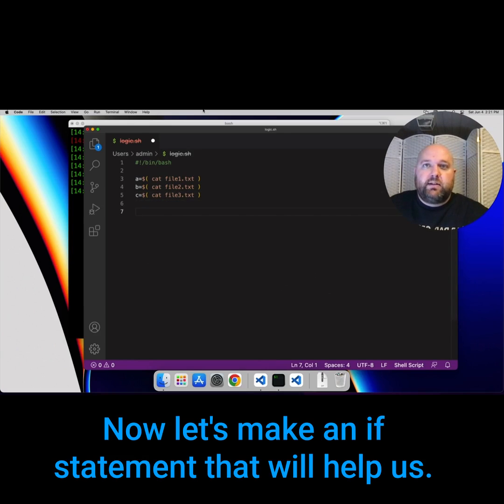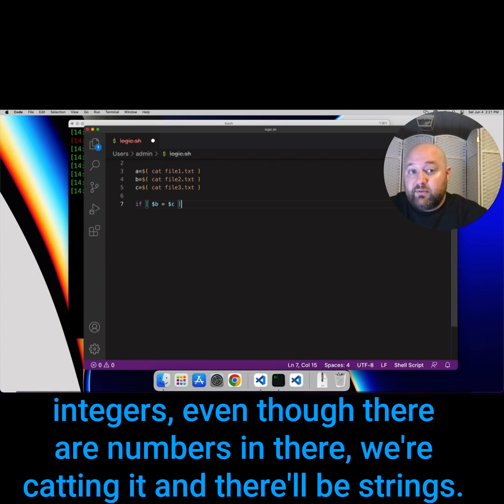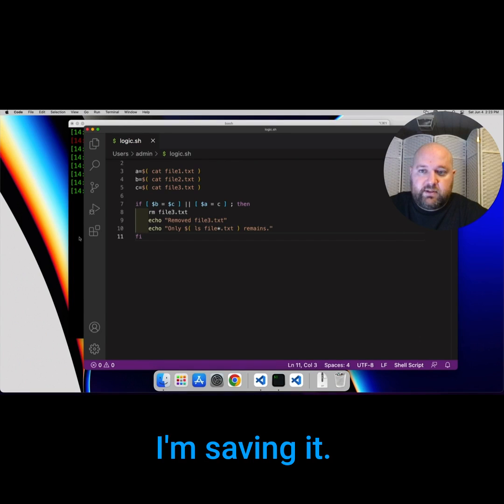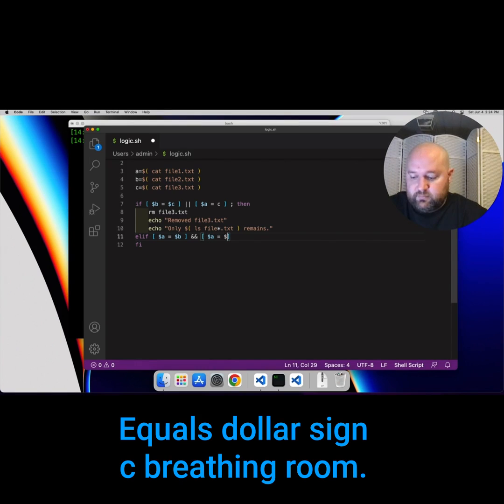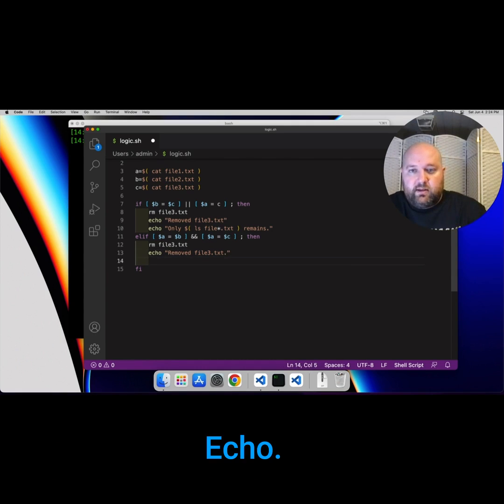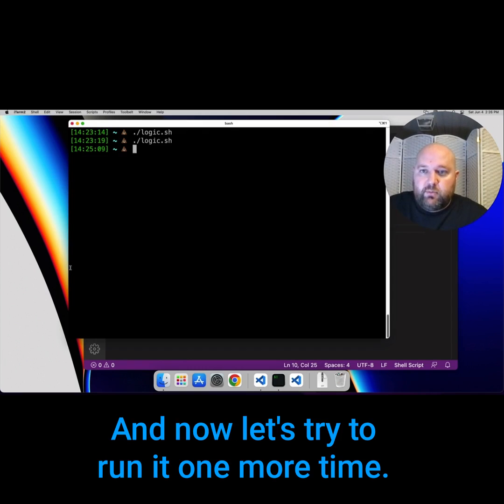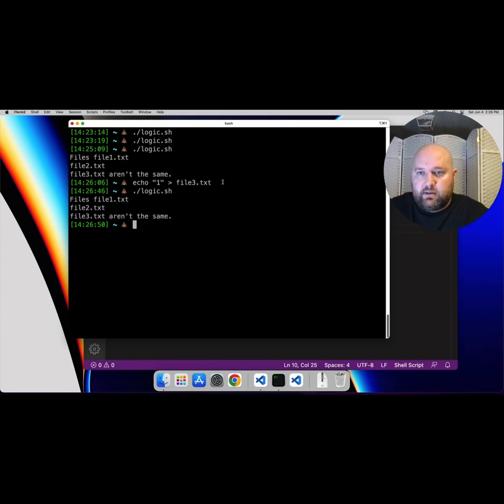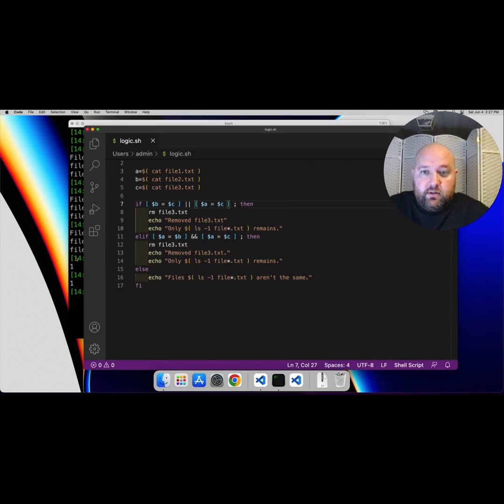25. Combining conditional statements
This is a video about Combining conditional statements